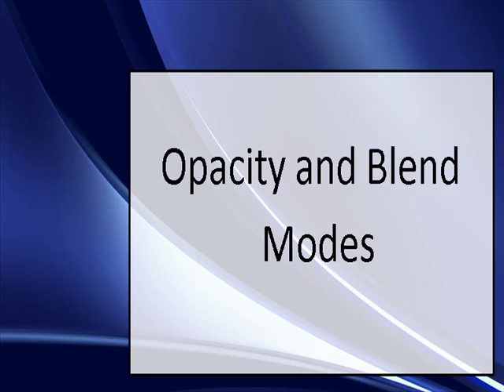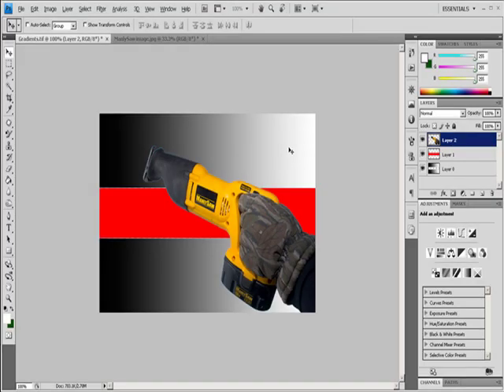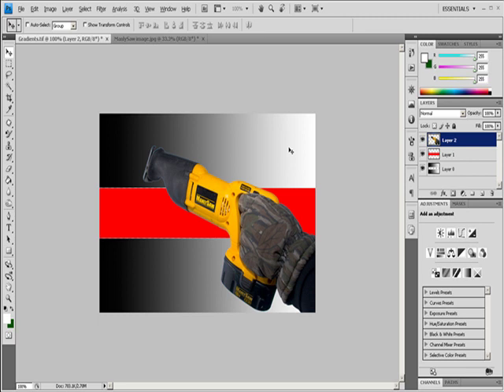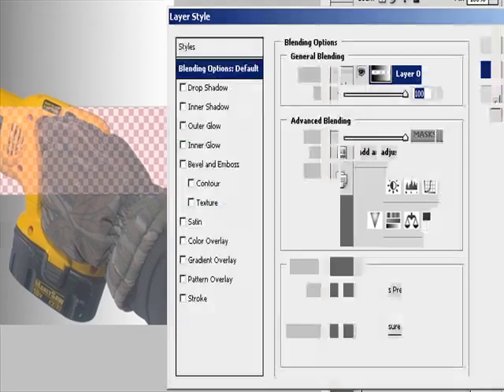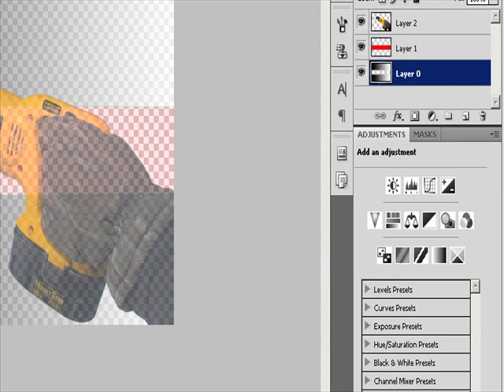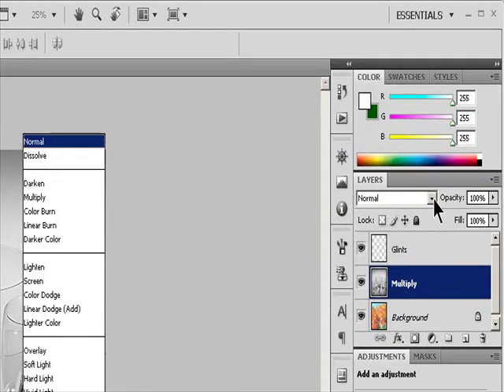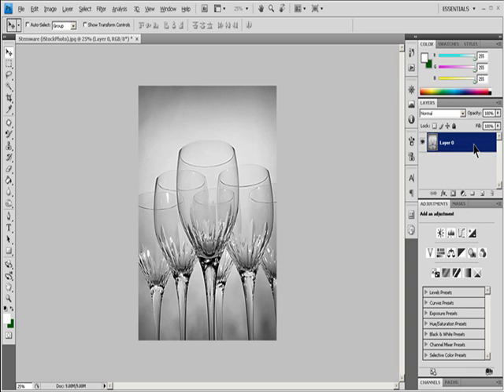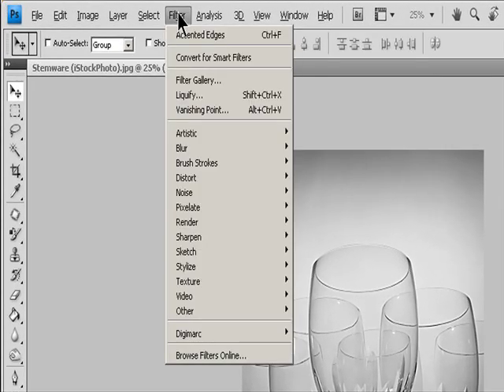Photoshop Learning ( Video 9 )